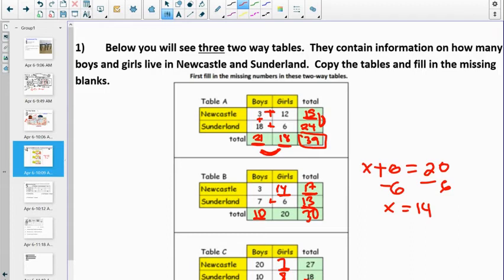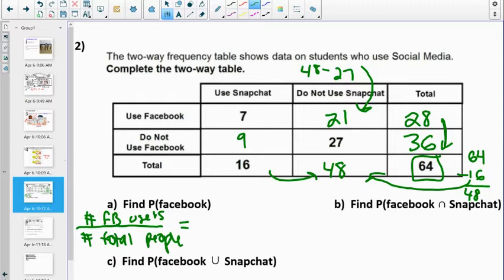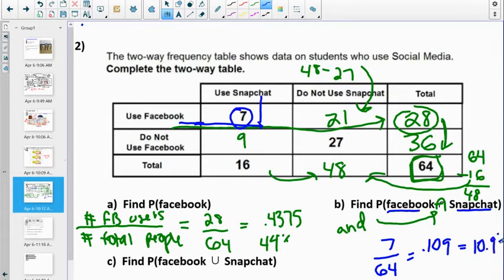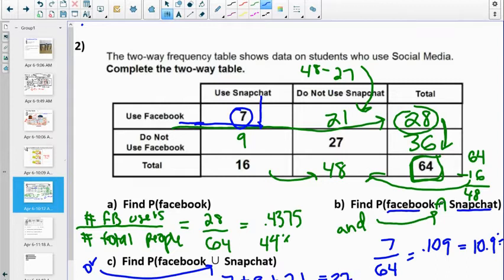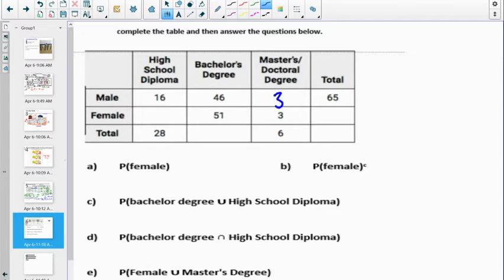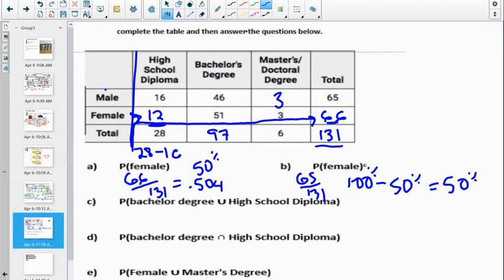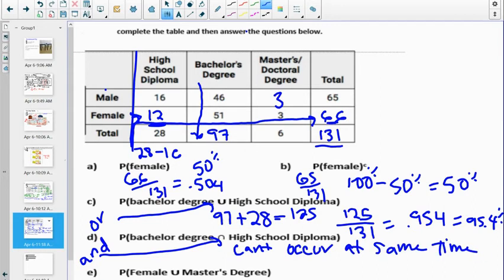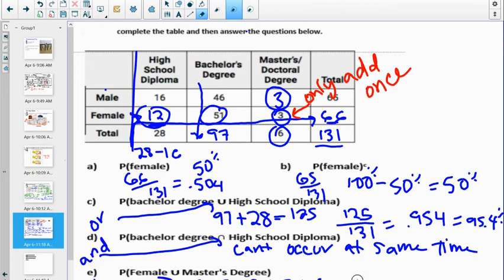Unit 3 day 13 part 2